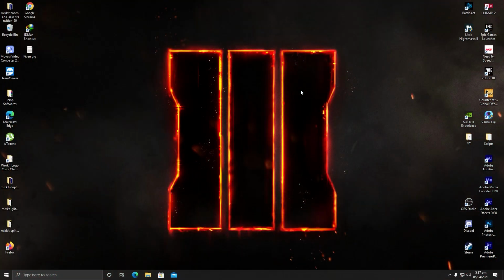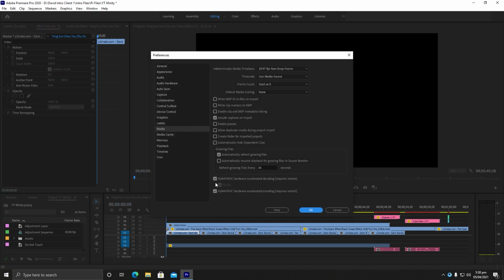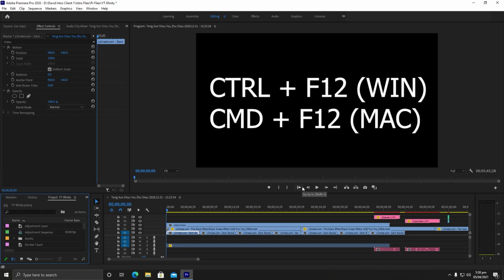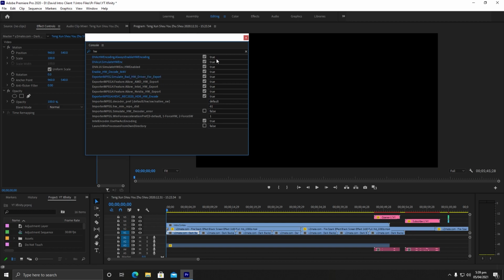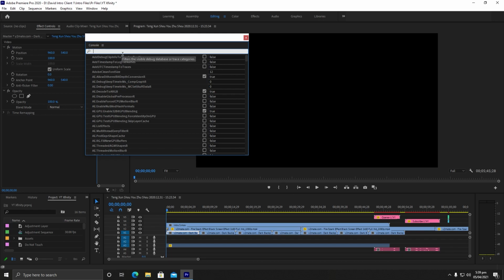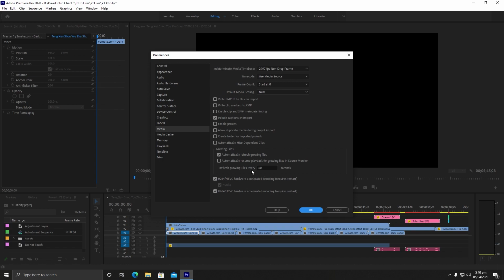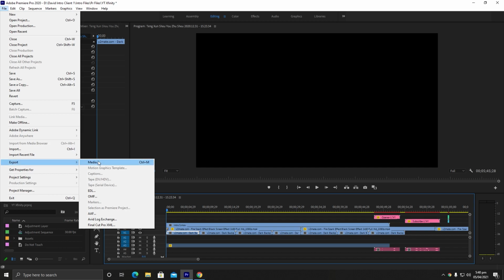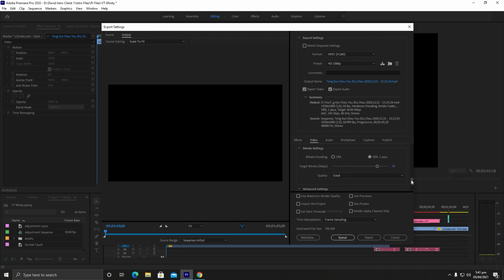How to Fix Your System HARDWARE Does Not SUPPORT HARDWARE Acceleration For The Current Settings 2021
In this video I will show you How to Fix Premiere pro cc 2021 your system's hardware does not support hardware acceleration for the current settings Error quickly with 100% working method

Topics Covered:

1. Your system hardware does not support hardware acceleration for the current settings
2. Premiere pro your system's hardware does not support hardware acceleration for the current settings
3. Can't enable GPU acceleration premiere pro
4. GPU acceleration premiere pro 2020 not working
5. Premiere pro hardware encoding is unavailable
6. GPU acceleration not working premiere pro
7. Quick sync hardware acceleration
8. GPU accelerated video encoding
9. Premiere pro AMD GPU acceleration

How to Fix Premiere Pro not using GPU ACCELERATION for Rendering | GPU not working | CUDA 2021

My System Specifications:

Processor- Intel Core i5-9400F Desktop Processor 6 Cores 4.1 GHz Turbo Without Graphics

GPU- MSI Gaming GeForce GTX 1660 Ti 6GB RGB

SSD- Corsair Force Series MP510 480GB NVMe PCIe Gen3 x4 M.2 SSD RGB

HDD- Seagate BarraCuda 500GB Internal Hard Drive HDD

Power Supply- Gigabyte GP-P850GM

RAM- Corsair Vengeance RGB Pro 16GB (2x8GB) DDR4 3600MHZ

CASE (Body)- MUSETEX ATX Mid-Tower PC Gaming Case with 6 PCS x ARGB Fans and 2 PCS x USB 3.0 Ports Remote Control Tempered Glass

MotherBoard- MSI MPG Z390 Gaming Plus LGA1151 Motherboard

Wifi Adapter- USB WiFi Adapter for PC 802.11ac 5G/2.4G 5Dbi 1200M Dual Antennas. Wireless USB Adapter 5G for Gaming

RGB Cooling Fans- upHere RGB Series Case Fan, Wireless RGB LED 120mm Fan,Quiet Edition High Airflow Adjustable Color

Headphones- Gaming Headset for Gaming Headphones with Noise Canceling Mic and Volume Control

Mouse- R8 Ultra-Core Wireless Gaming Mouse with Light Strike (LK) Optical Switch & Scroll Wheel

Keyboard- Redragon K552 Mechanical Gaming Keyboard RGB LED Rainbow Backlit Wired Keyboard with Red Switches for Windows Gaming PC (87 Keys, Black)

Gaming Monitor : Asus VG248QG 24” Gaming Monitor, 1080P Full HD, 165Hz (Supports 144Hz), G-SYNC Compatible, 0.5ms, Extreme Low Motion Blur, Eye Care, DisplayPort, HDMI DVI,Black